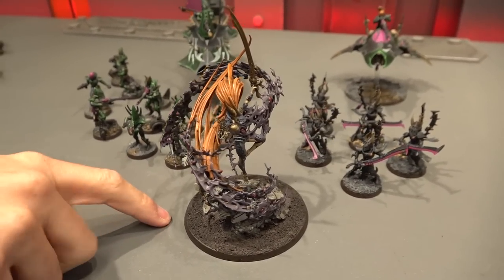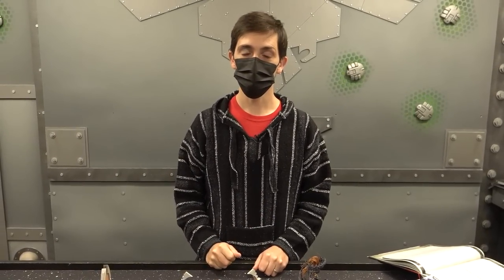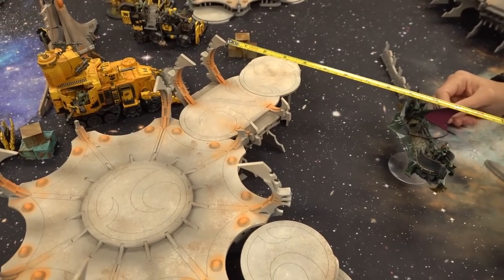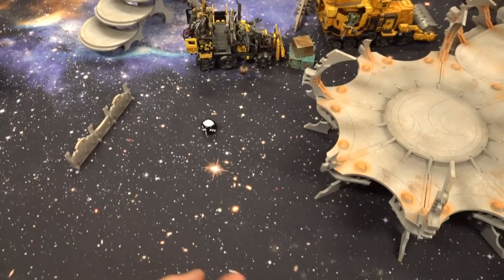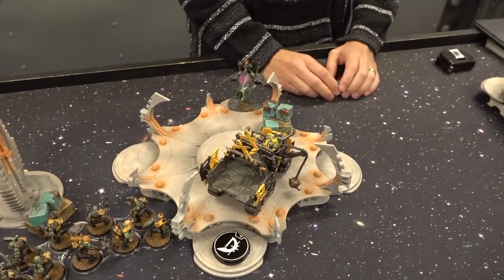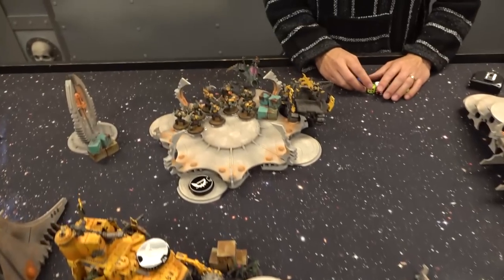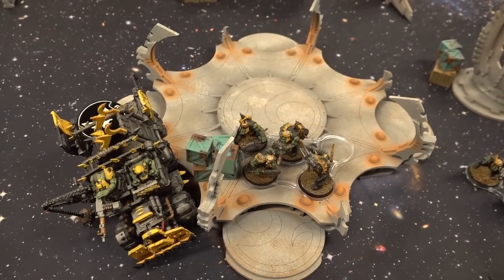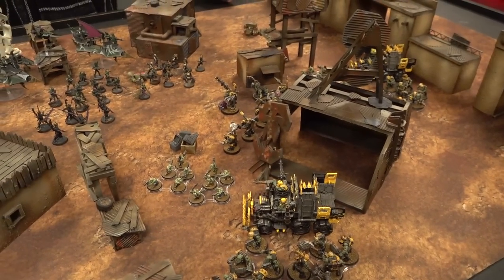Warhammer 40k Crusade Battle Report: Orks vs Ynarri Game 3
Crusade mission: Incursion Supply Cache, 25 PL. Warboss Rabbie sees many valuable crates to loot and can't resist bringing more metal and dakka through the webway gate to steal from the Ynnari.

MiniWarGaming is following the best practices set out by the Ontario (Canada) health and safety guidelines to help prevent the spread of COVID-19.

Ontario (Canada) Prevention Services Guidance on Health and Safety for Television, Film and Live Performance Sector during COVID-19.